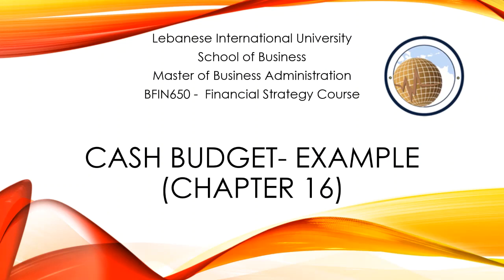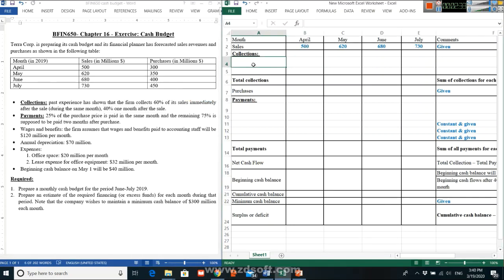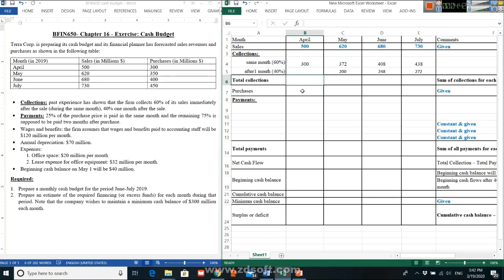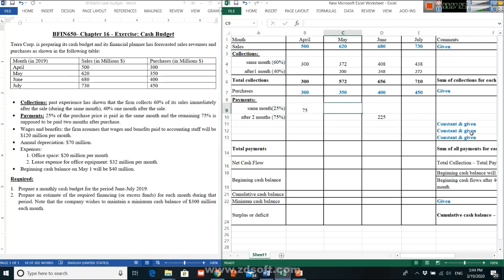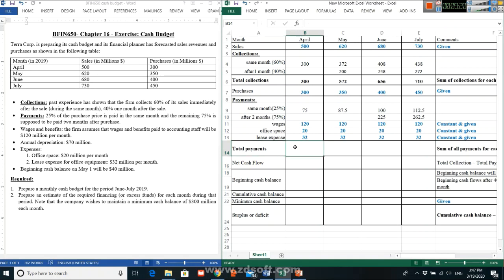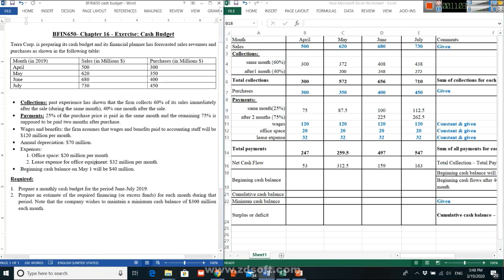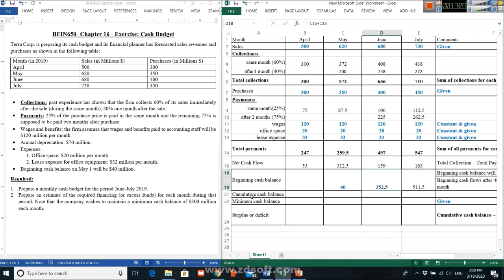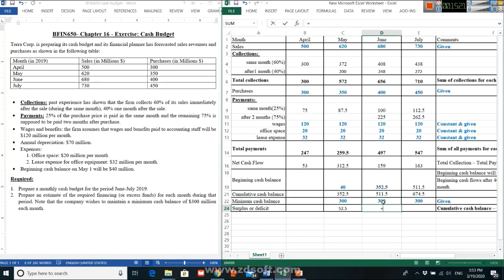Chapter 16-Cash budget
This video shows how to prepare a cash budget.